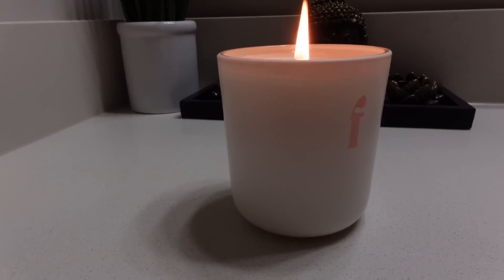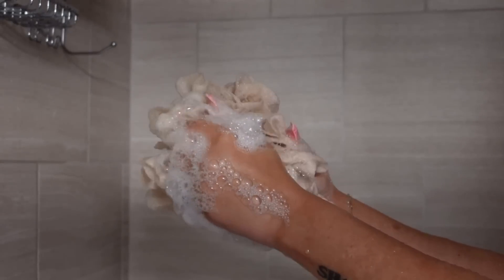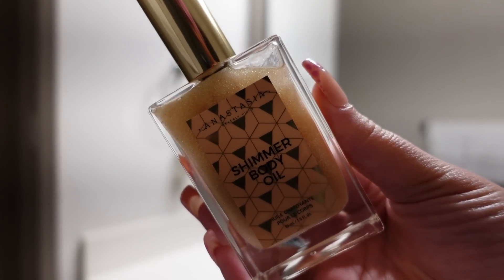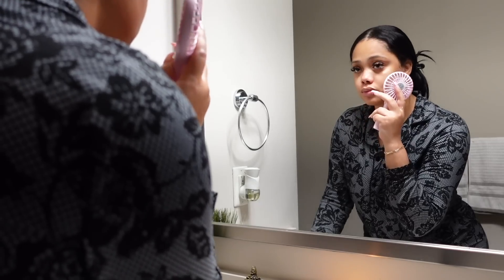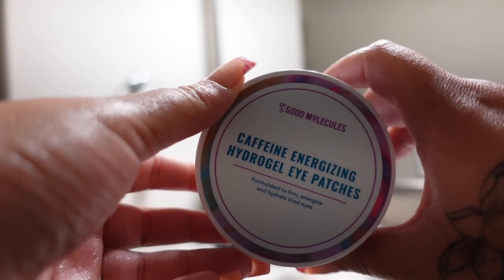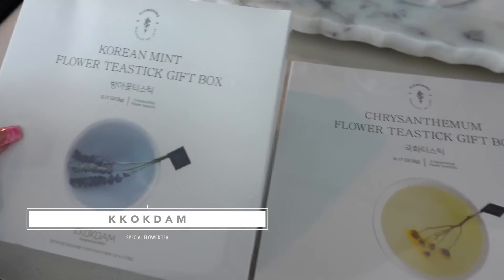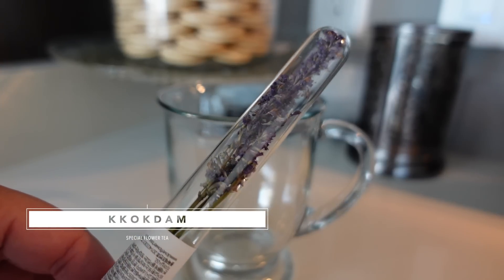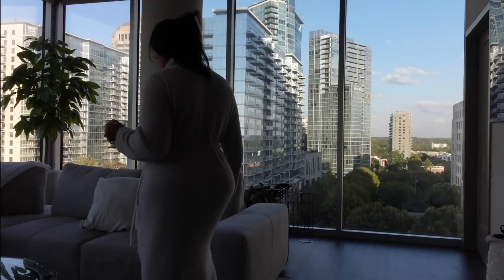REALISTIC COZY SELFCARE ROUTINE | RELAXING | PAMPERING | SHADED BY JADE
MAMAS. Hope you guys enjoy this simple relaxing selfceare routine. All products used are super affordable.

FAQ ♡
Age : 25
Camera : Canon 80D & Sony ZV1